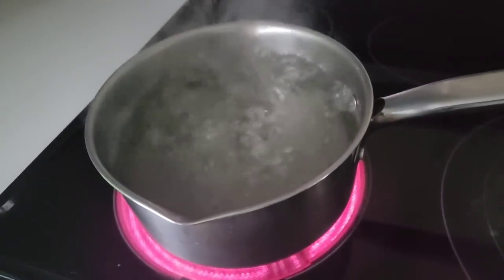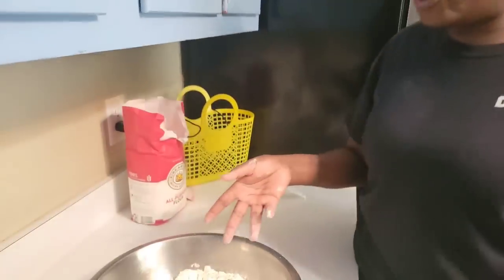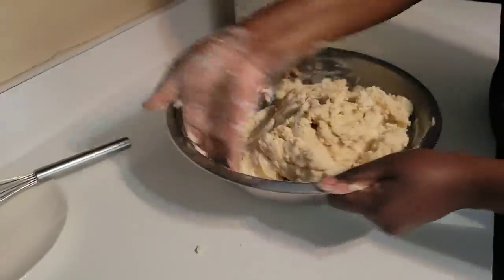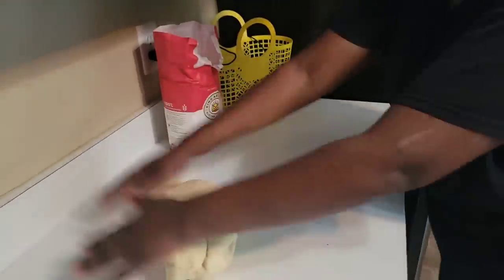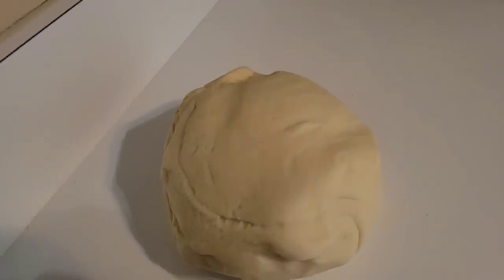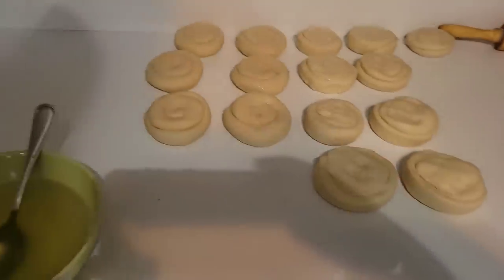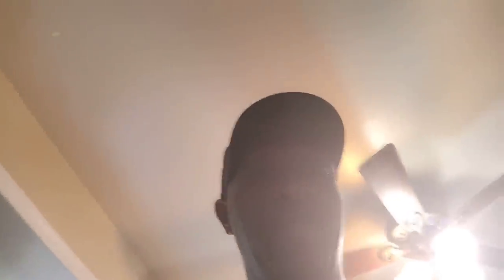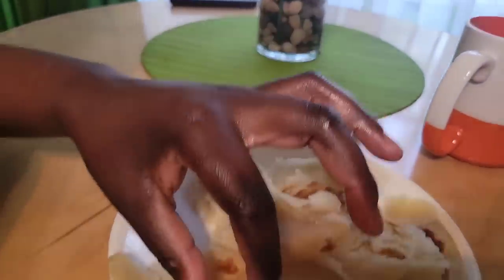How To Make Chapatis From Scratch|Step By Step😂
How we make the famous chapati in America